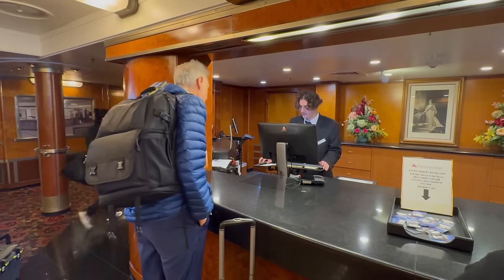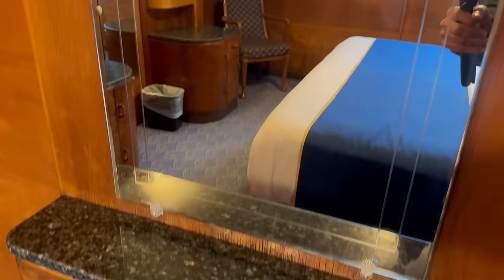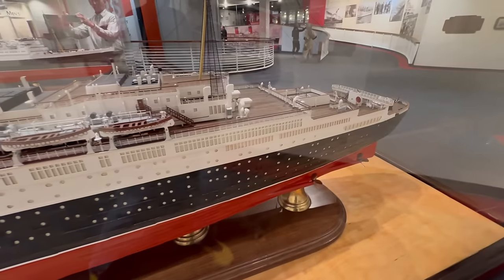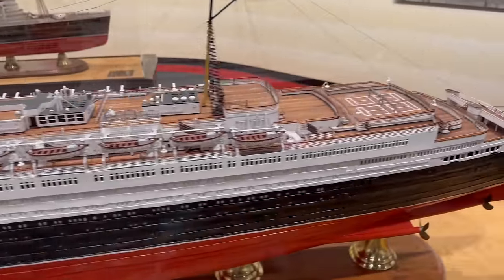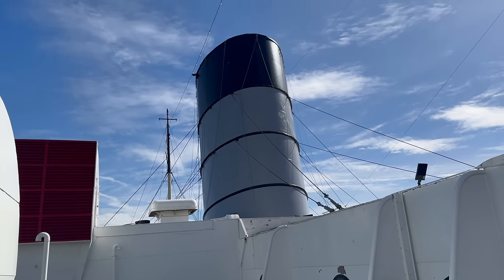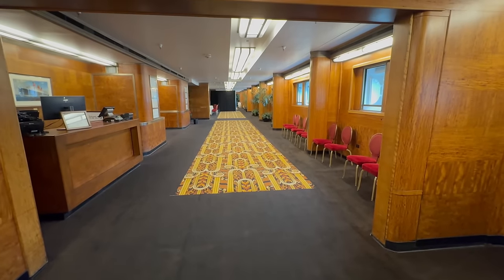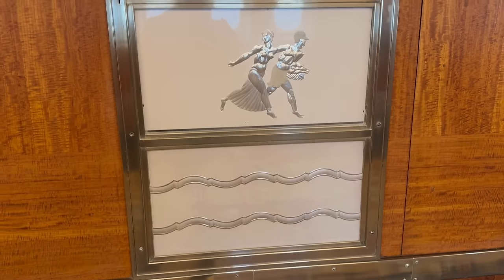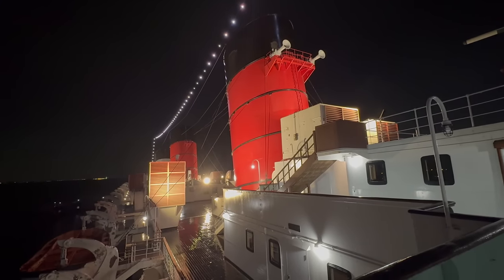QUEEN MARY Update February 2024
This is part three of Peter Knego's series of updates from the recently reopened QUEEN MARY in Long Beach, where restoration work continues on the magnificent 1936-built liner.  This time, we get to see several cabins and suites, interview Tom Varney about his spectacular QUEEN MARY and QUEEN ELIZABETH models in their new home at the entrance to the engine room, witness the transformation of the peeling third funnel as it gets new paint, visit the first class pool area, take in the details of the glorious Grand Salon and Windsor Salon, the Royal Wedding Chapel and much more.  So much progress has been made in a relatively short time and the future is looking bright for this one-of-a-kind historic treasure.

Music licensed from Artlist includes: "La Robine" by A Carousing Consort, "Inner Temple" by Shinto, "Shark Alert" by The Magnetic Buzz, "Ballet Des Anglois" by A Carousing Consort, "Wedding March" by Kashido, "Kinderszenen Os. 15" by Bishara Harouni, "Arabesque Debussy" by Ohad Ben Ari, "What Floor" by Idokay and "Arabesque No 1" by Alon Peretz.